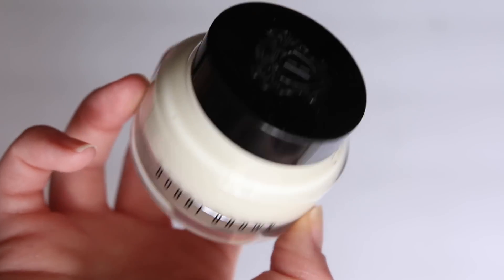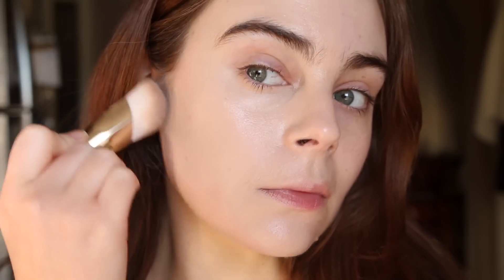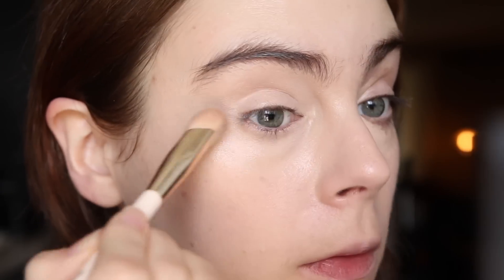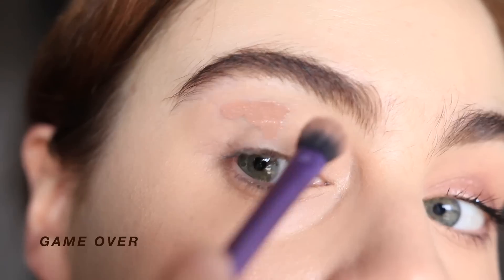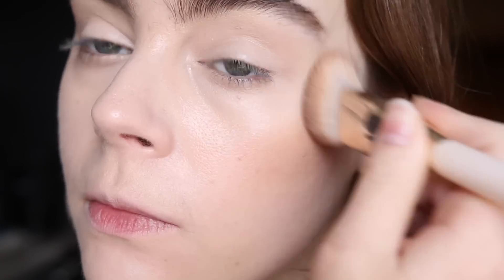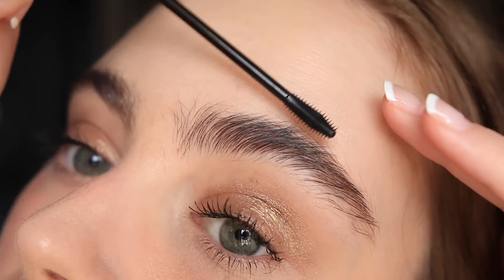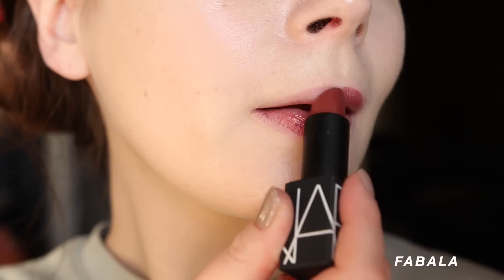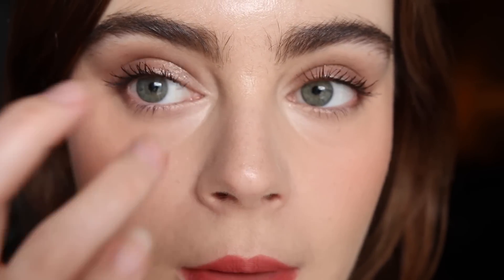BEST OF BEAUTY 2021: My MOST used makeup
Hi Everyone! In today's video, I'm going to be sharing with you all my BEST OF BEAUTY for 2021! I am so excited to share these holy grail items with you all. This is by far my most used makeup of the year!

///PRODUCTS MENTIONED///

Physicians Formula the Essence of Healthy Mist

Shiseido Self Refreshing Radiant

Kjaer Weis Cream Blushes
(Inner Glow, Blossoming, Sun Touched)

Undone Beauty Lip to Cheek palette
(Rosewood)

Makeup by Mario Soft Sculpt Sticks
(Light, Light Medium)

Saie Sunmelt
(Light Bronze)

Makeup by Mario Soft Sculpt Powder
(Light)

NARS Lipsticks
 (Fabala, Dolce Vita)

Charlotte Tilbury Happikiss Balm
(Pillow Talk)

Charlotte Tilbury Lip Cheat
Walk of No Shame, Pillow Talk

Physicians Formula Diamond Plumper
(Champagne Cushion Cut & Princess Cut)

Charlotte Tilbury Hollywood Beauty Light Wand
(Spotlight)

Night Cream

-My Current Haircare Routine-